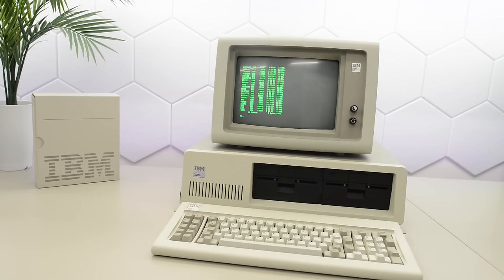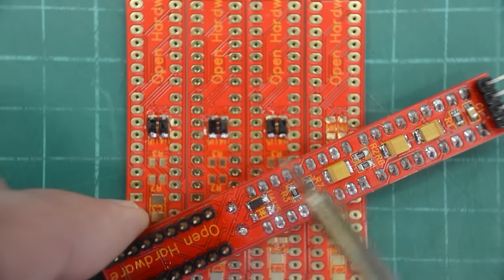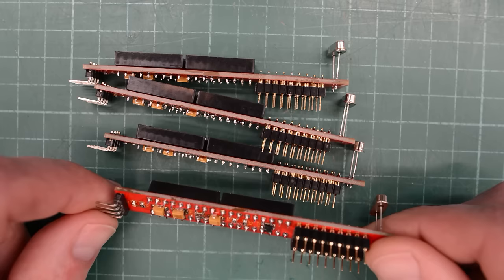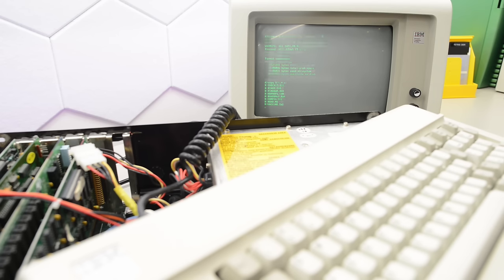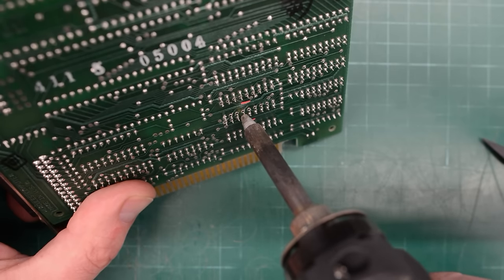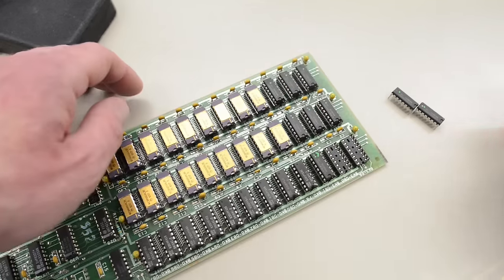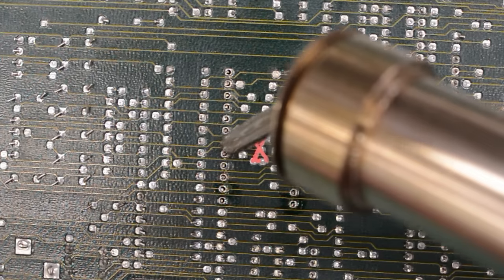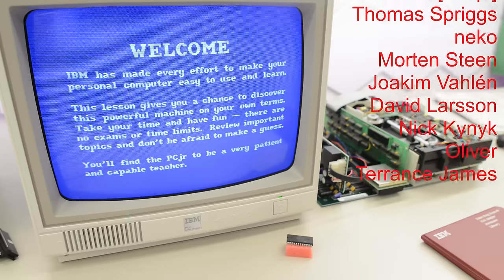Scammed on eBay. Fake chip. IBM 5155 Portable and PCjr repair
IBM 5155 Garbled screen & PCjr two beeps and black screen. + Overclocking.
PCB Prototype the Easy Way. Full feature custom PCB prototype service.
PinePowerPSU
RIGOL DHO800 70MHz four-channel digital scope
Tektronix 2246A 100 MHz four-channel analog scope
FNIRSI DPOX180H 180MHz Handheld Digital Oscilloscope